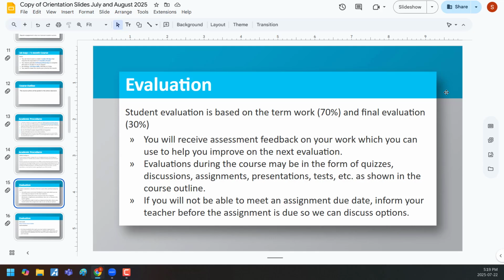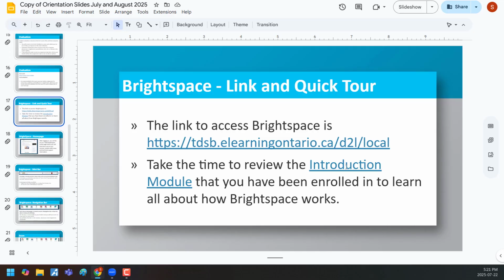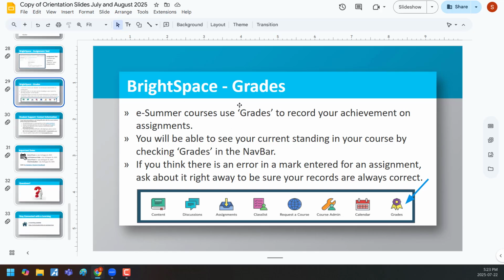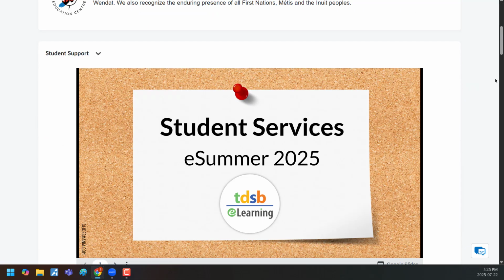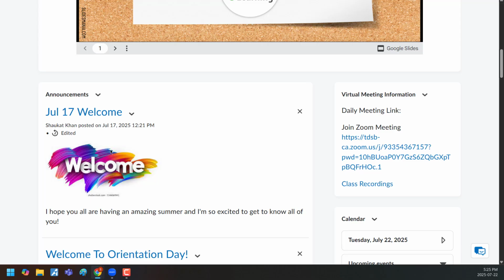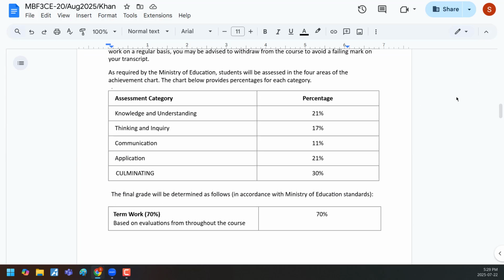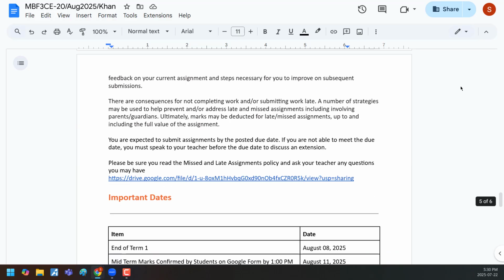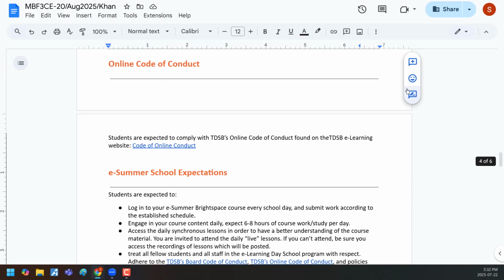Aug 2025 Grade 11 Math Orinetation Part 2